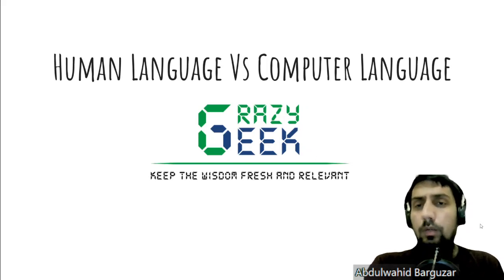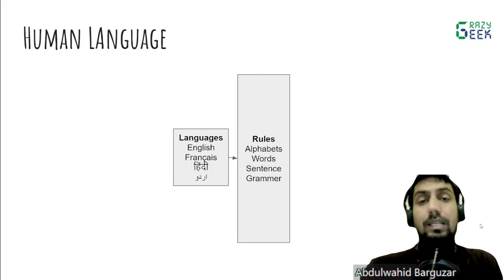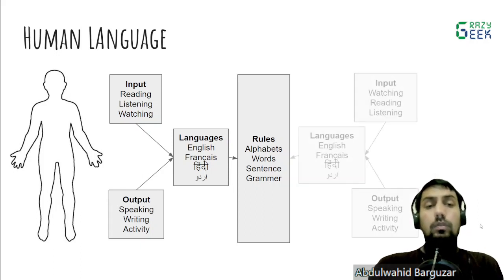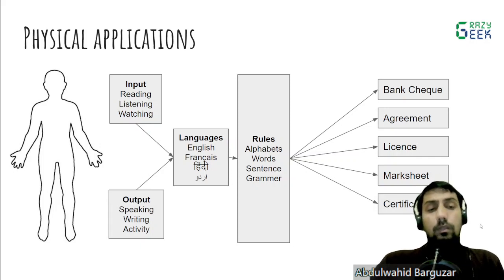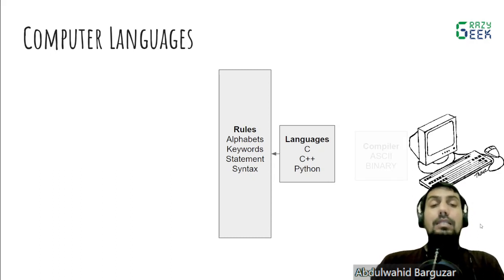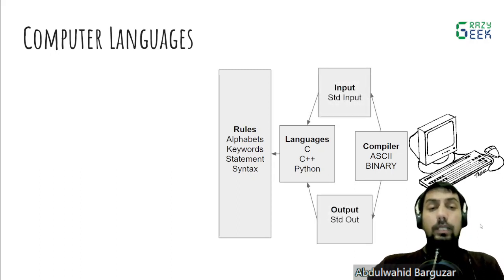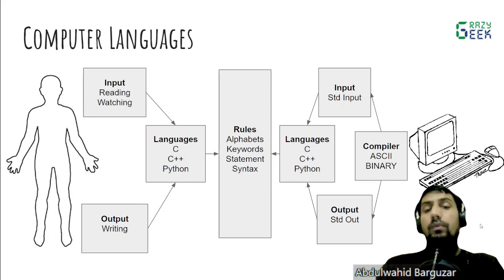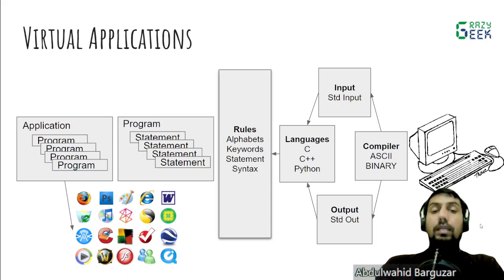Human Language Vs Computer Language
Understanding the terminology of computer language with human language.